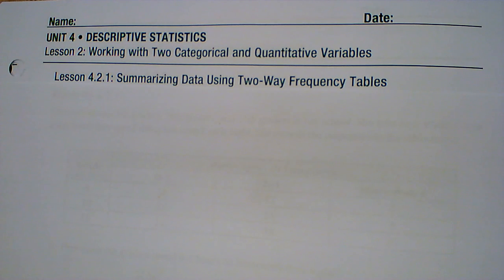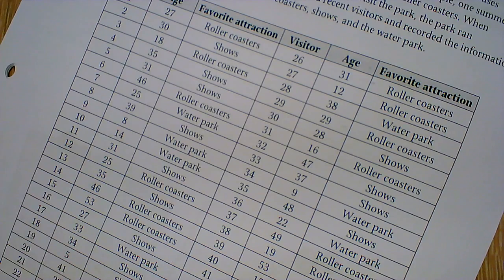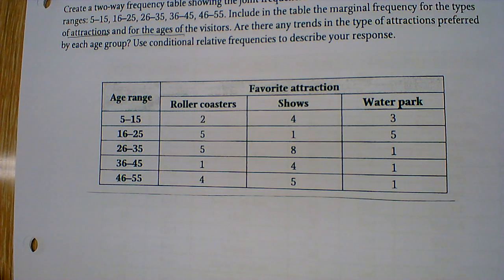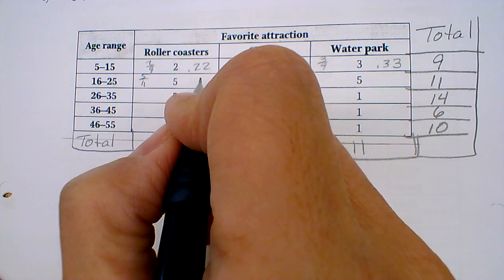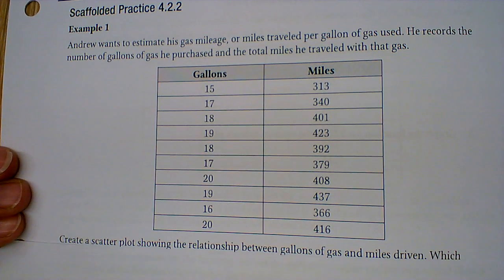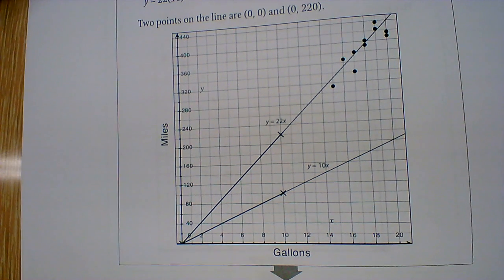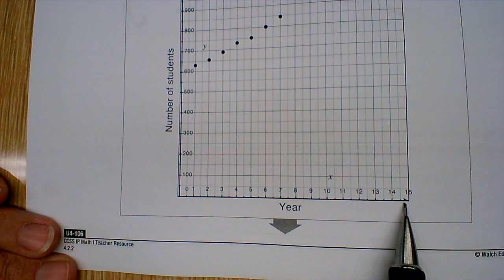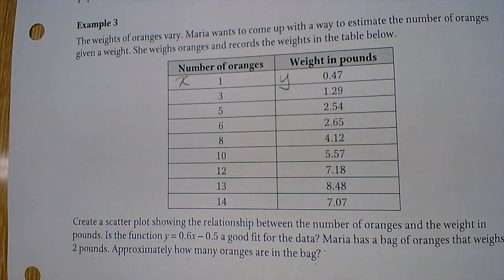4 2 1 and 4 2 2